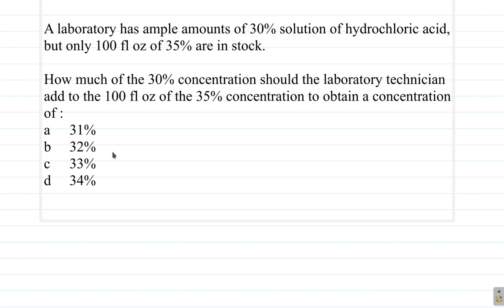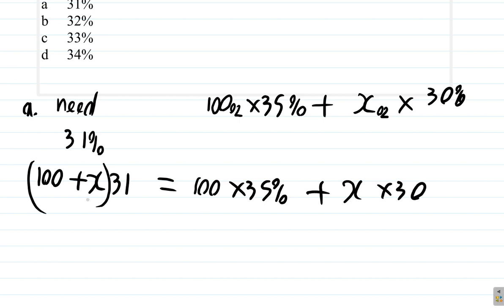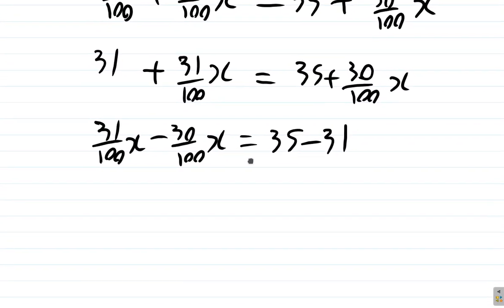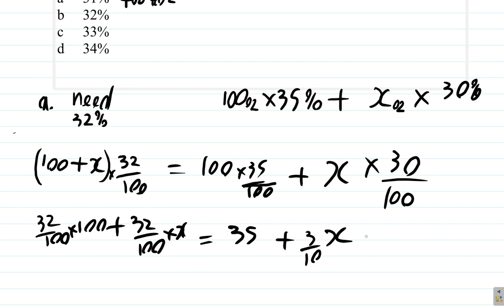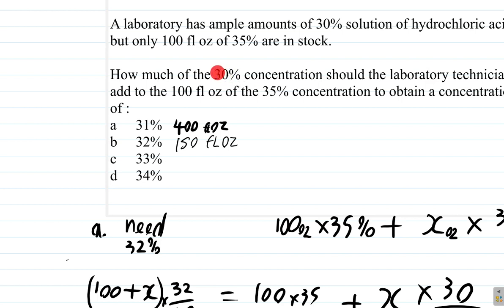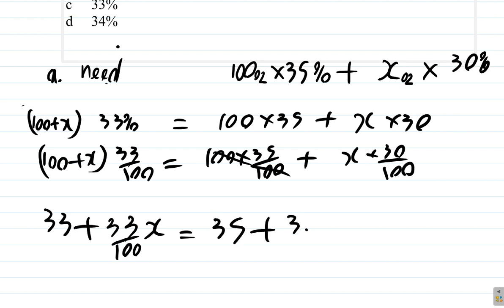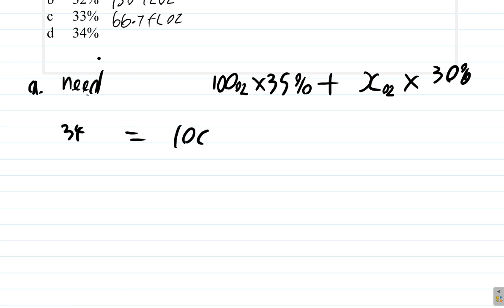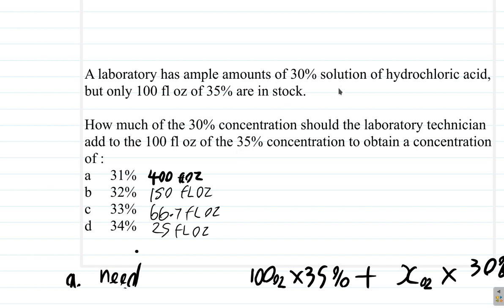Mixture Problems in Healthcare 4